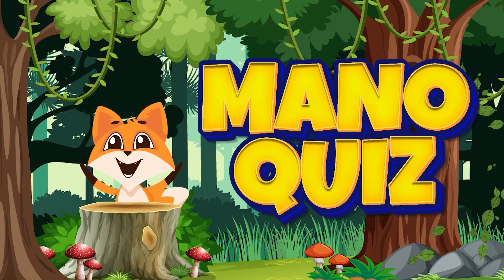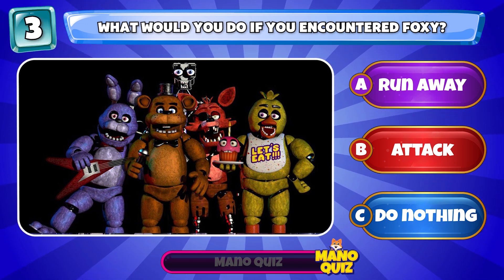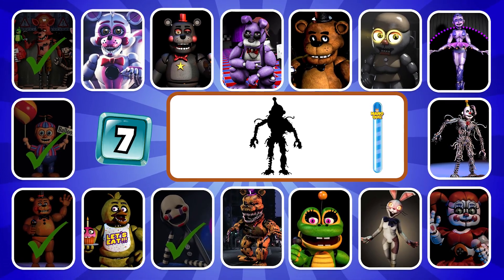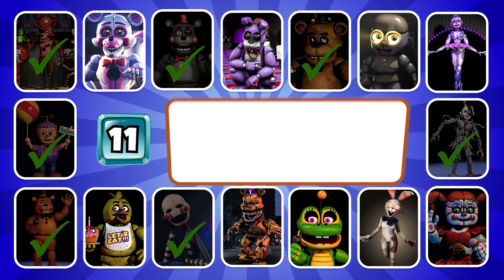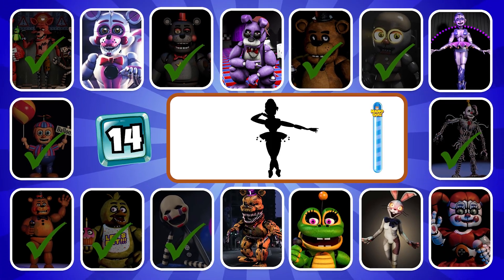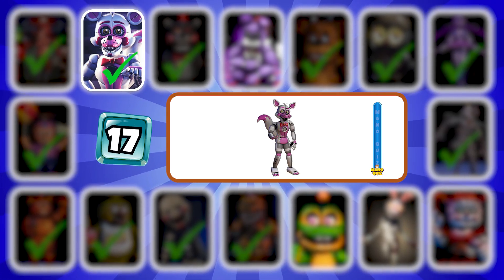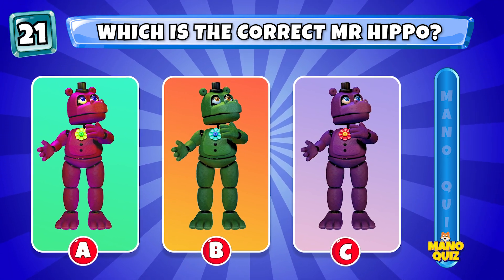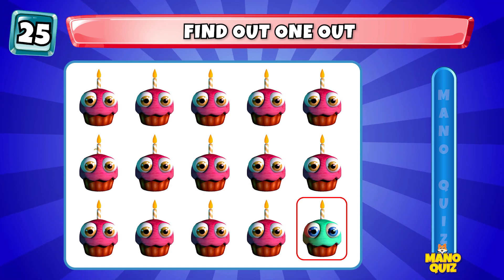Guess The FNAF Character by Their Shadow - Fnaf Quiz | Five Nights At Freddys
🎬 Dive into the ultimate Movie Song & Emoji Quiz challenge with a twist! Can you guess the movie titles while being surrounded by the eerie atmosphere of Five Nights at Freddy's? Join us on a journey that combines the iconic characters of Wednesday Addams, the classic Super Mario, and the thrilling world of Five Nights at Freddy's.
Welcome to Mano Quiz, your YouTube channel with super fun quizzes, riddles, and games.

In our video quizzes, we cover a variety of topics, including movies about Disney, Dream Work, The Netflix and many famous studios in addition to famous memes from around the world.
We will always have new challenges every day🔥
Here we create puzzles to help you train your brain. Share these puzzles with your friends and family. Here we have the following topics:
🙋 YOUR FAVORITE GAME
🎬 MOVIE QUESTIONS: Guess the voice, Guess who sings, Guess who dances
👁️ EMOJI QUIZ, MEME, FIND THE DIFFERENCE
These challenges will help you train your brain to be smart and sharp and have sharp eyes.

Mano Quiz is produced by a small team of puzzle, quiz and game enthusiasts, with a passion for creating a mix of entertaining and educational quiz videos.